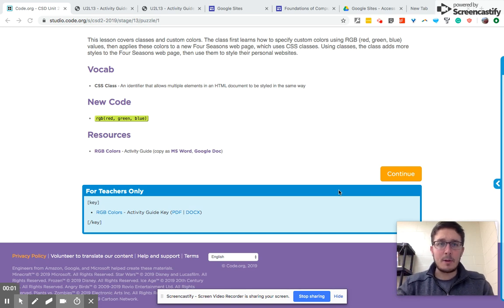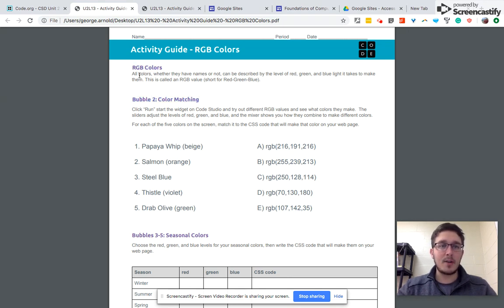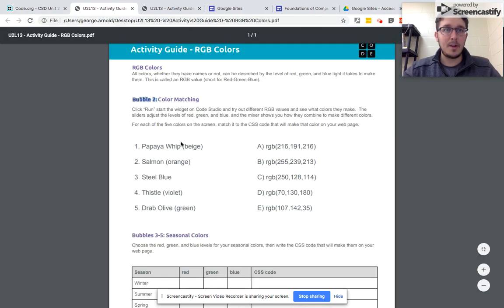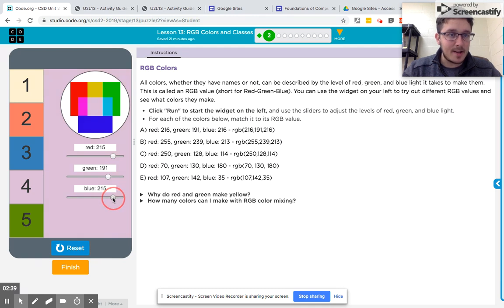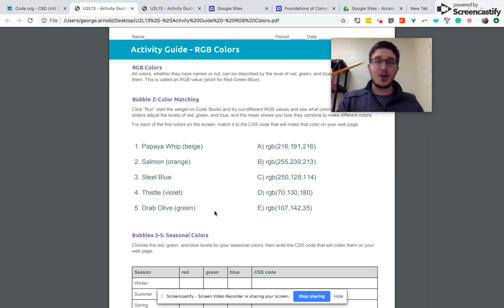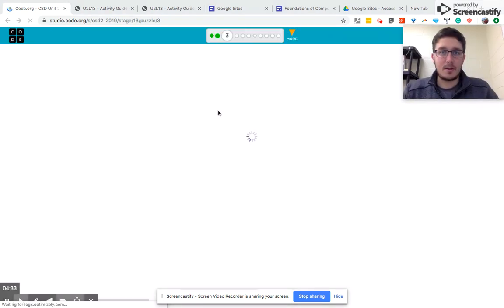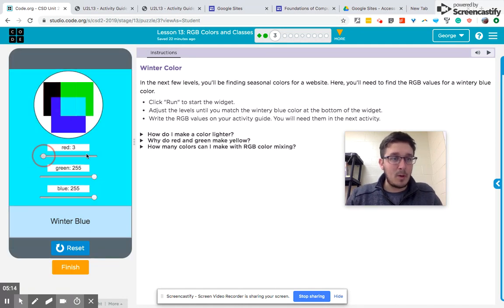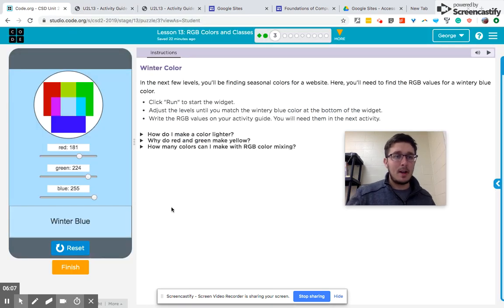Lesson 13 Video 1